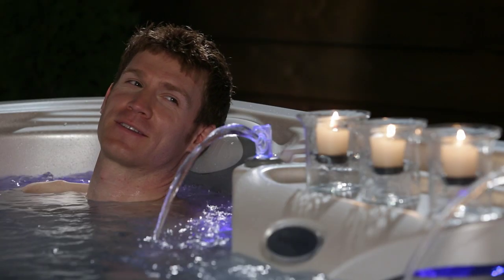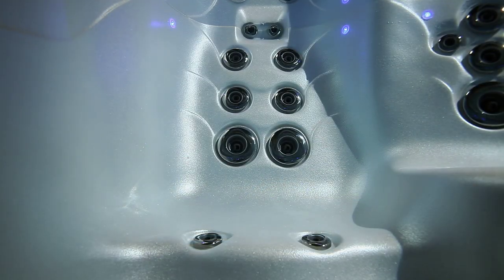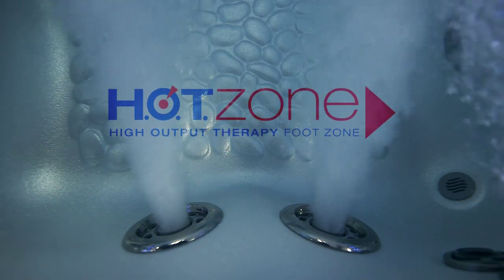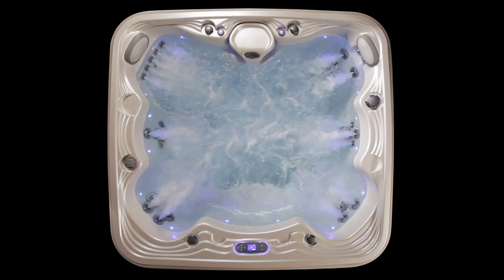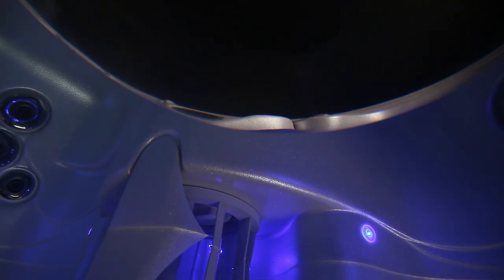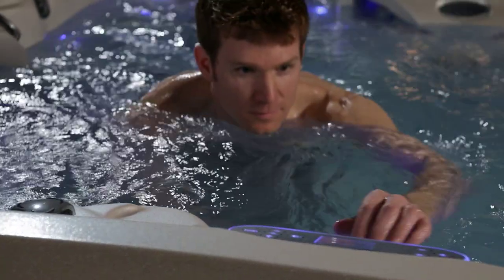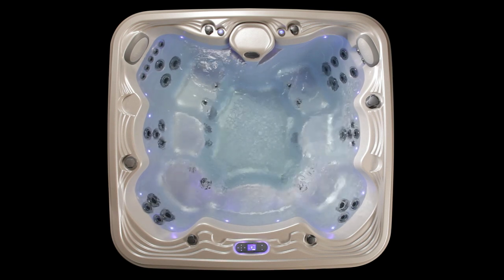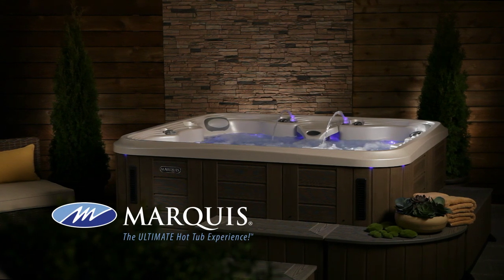The Promise hot tub by Marquis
This hot tub Promise will rejuvenate your mind and body! Available as a one-pump or two-pump model it delivers exceptional hydrotherapy, especially to the legs. The open, multi-level seating for six features two deep therapy seats, two shallow therapy seats, two side seats and an entry/cool down. With four sets of leg jets, foot jets (and the optional dual geyser jets in the two-pump model), plus intensive back therapy, this is one Promise you'll never forget!